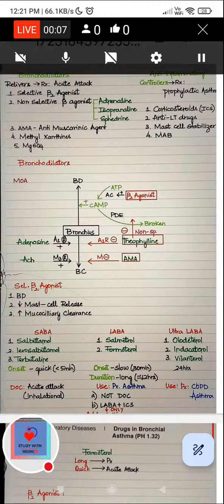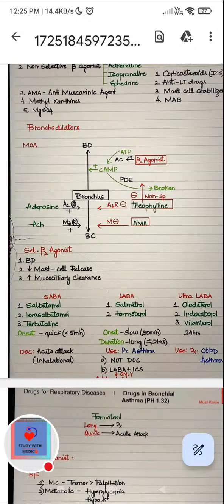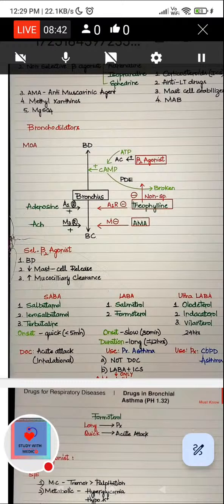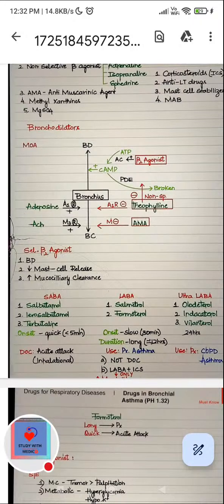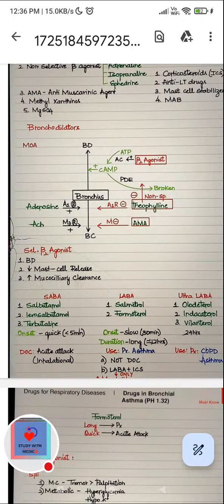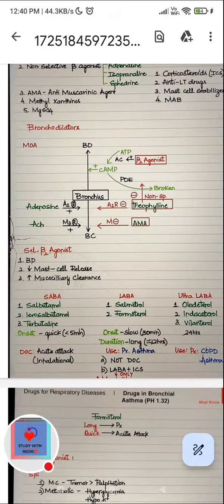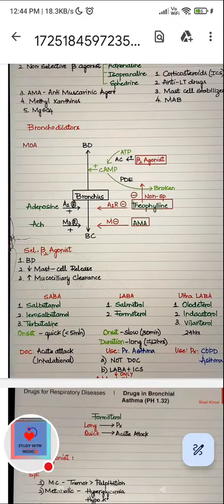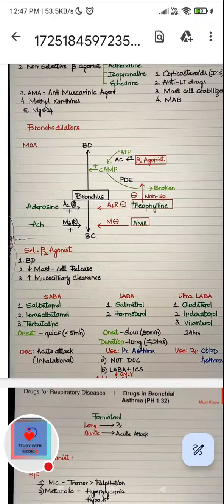Pharmacology one shot let's know live#subscribe